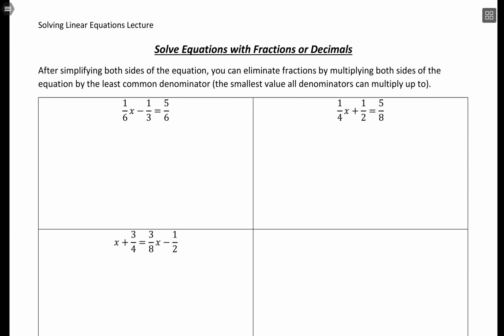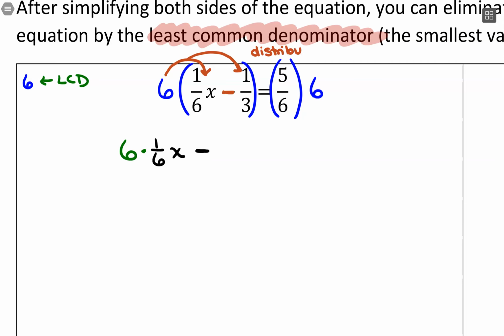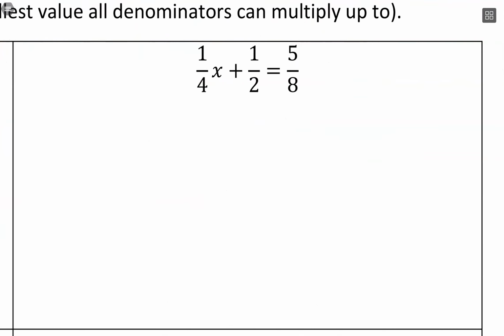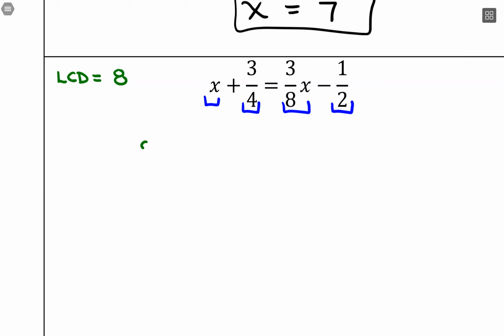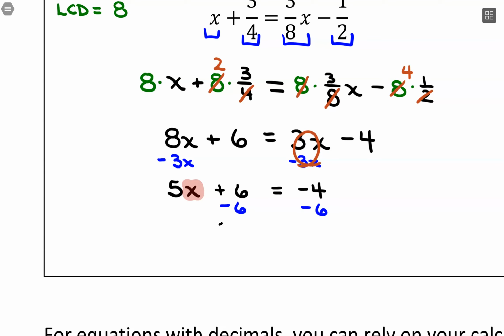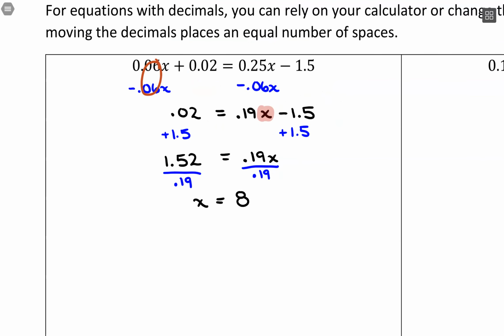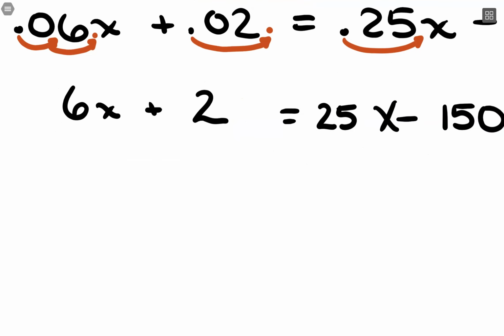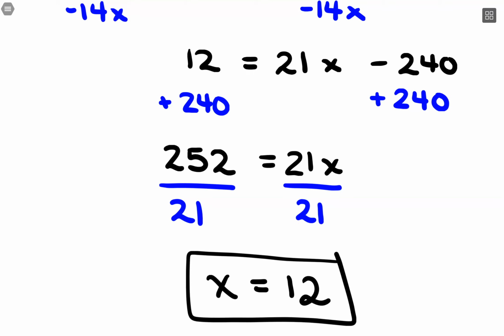Equations with Fractions or Decimals